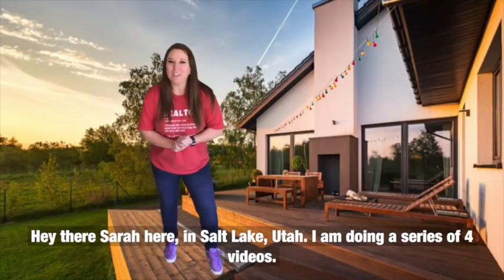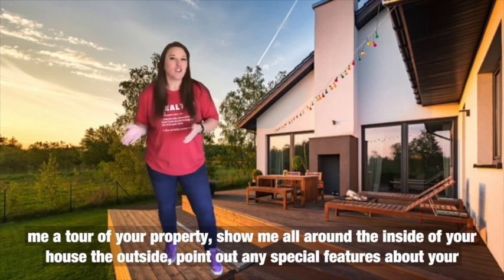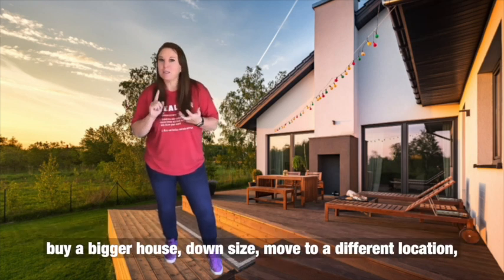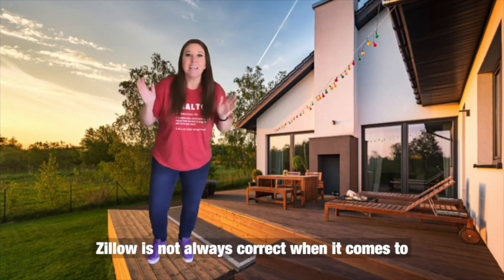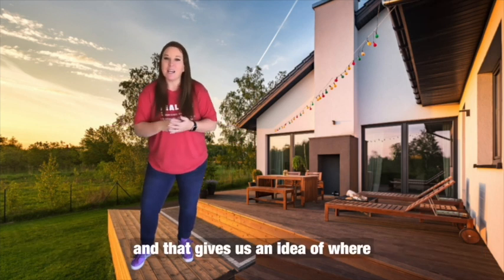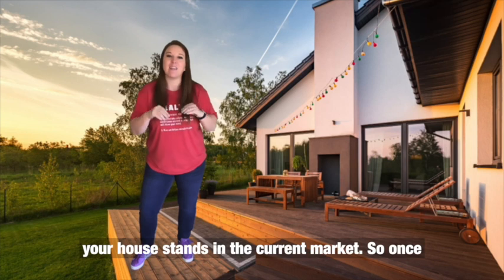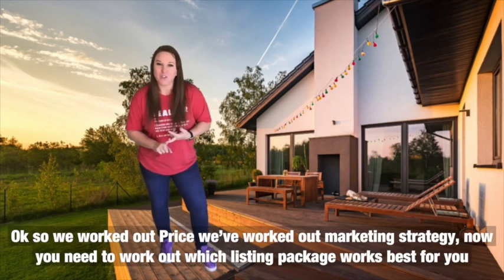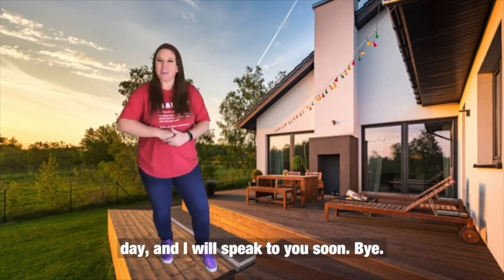So Your Ready to Sell Your Home! Now What?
Welcome,
OK so you have decided to sell your Home, Now What?
It can be a daunting thing selling your home. and just the thought of it is stressing you out!

This is the 1st Video in a series of 4, taking you through choosing an agent and what to expect in your first visit.

In videos 2, 3 & 4 I cover my Listing Packages so you have all the tools to get started.

 🌎 SaltLake-RealEstate.com